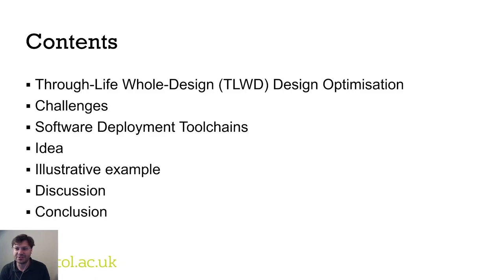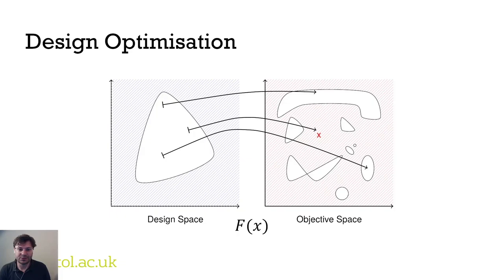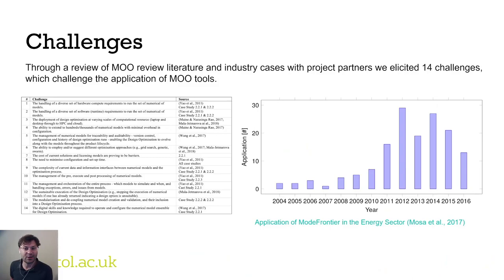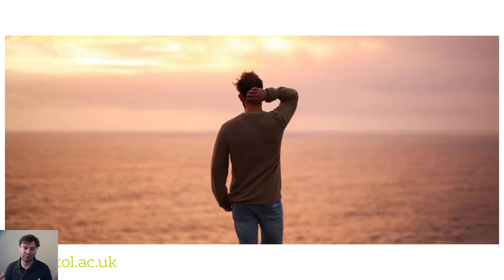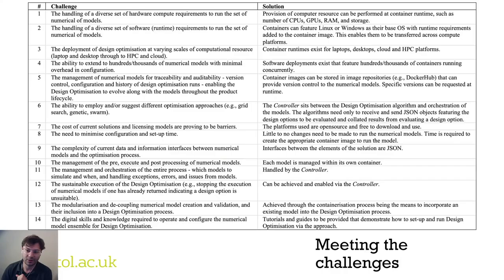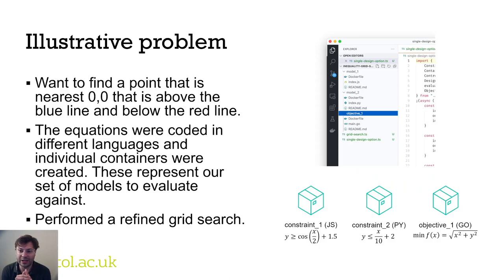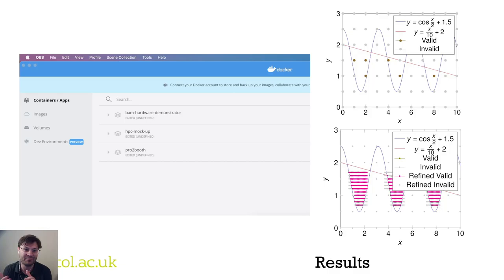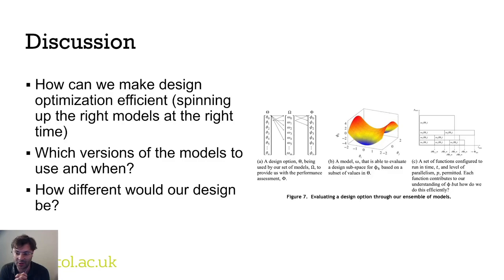DESIGN 2022 Through Life Whole Design Design Optimisation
This presentation accompanies our paper on Through Life Whole Design Design Optimisation usingSoftware Deployment Toolchains.

Abstract:
Through-Lifecycle Whole Design Design Optimisation is widely considered one of the future approaches to solving design problems featuring prominently in Model-Based Systems Engineering, Set-Based Design and Digital Twins. Yet, design optimisation remains siloed optimising for design subsets. In this paper, we review academic literature and a series of case studies to uncover the challenges in achieving Through-Lifecycle Whole Design Design Optimisation. This is followed by action research that has investigated the application of software deployment toolchains to overcome the challenges.